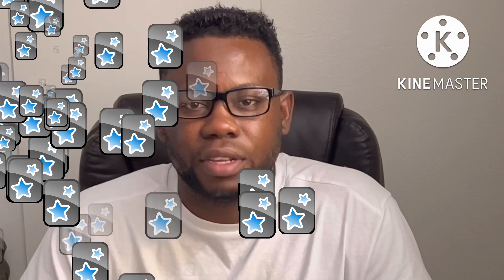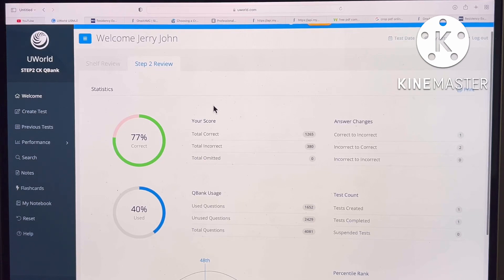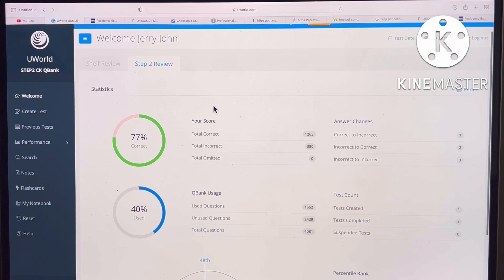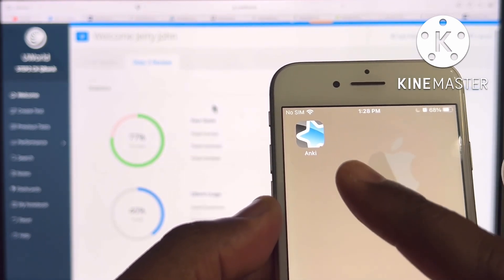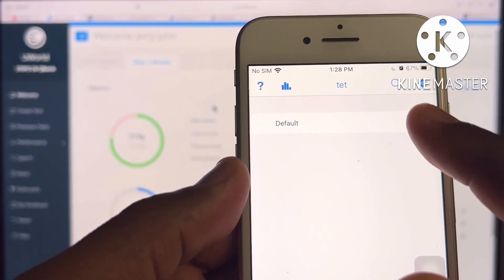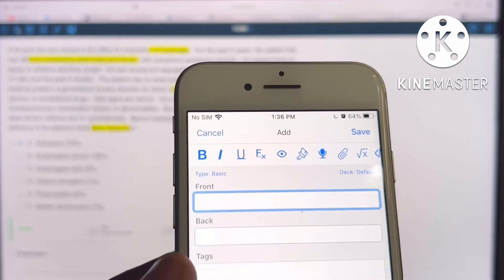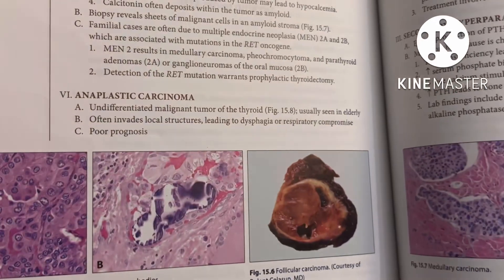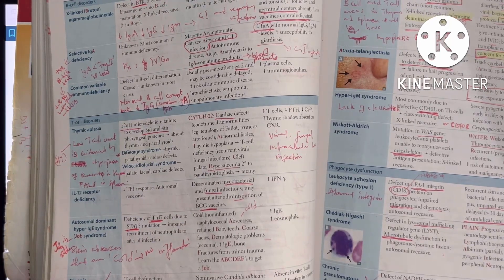Best Way To MAKE and USE Anki Flashcards || Anki for 250+ on USMLE Step 1&2CK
Best Way To Make and Use Anki Flashcards || Anki for 250+ on USMLE Step 2CK

Schedule a meet with me